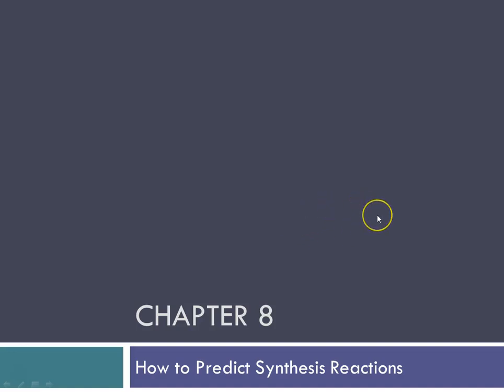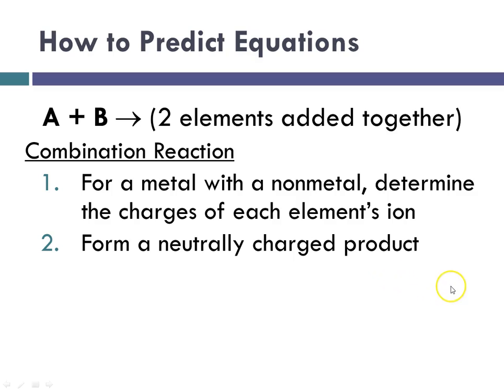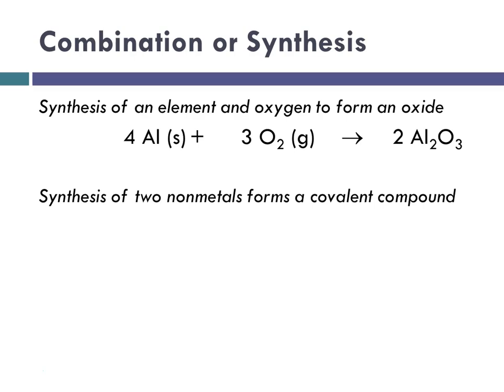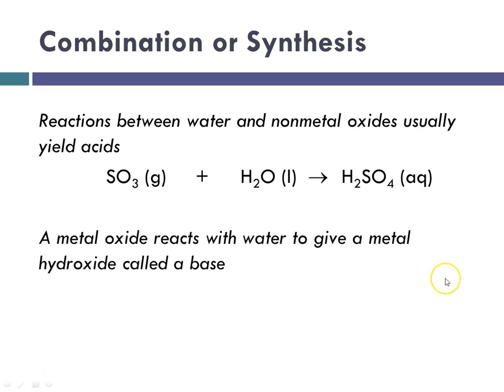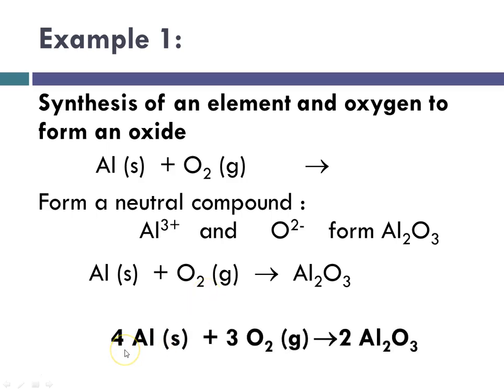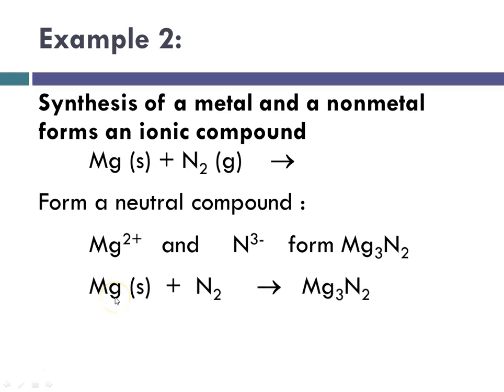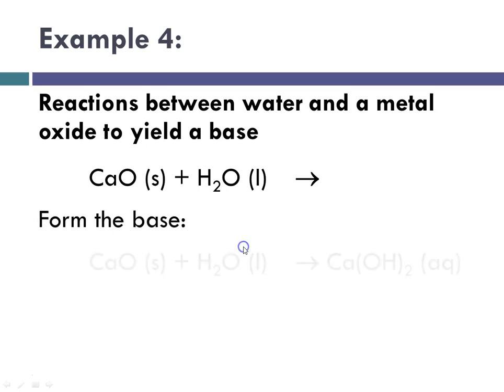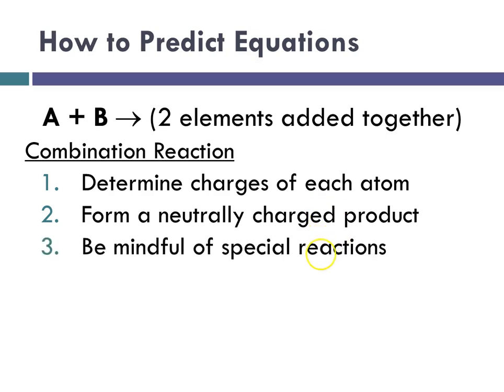Predicting Synthesis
A tutorial for predicting synthesis (combination) reactions.